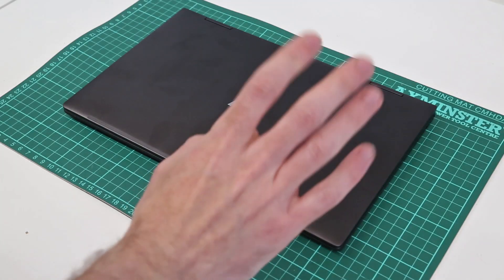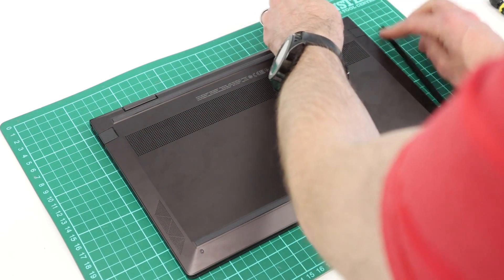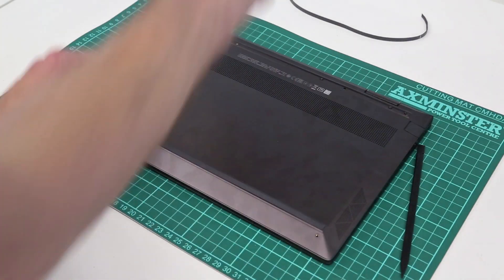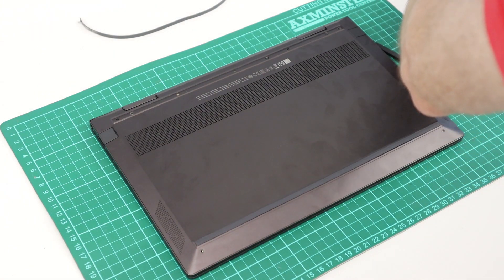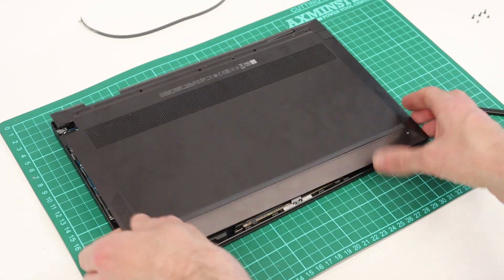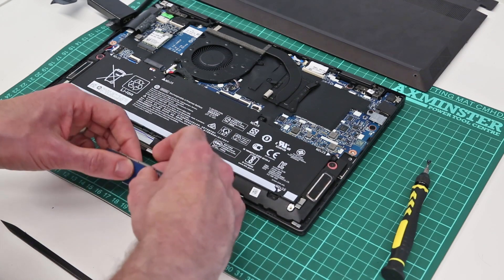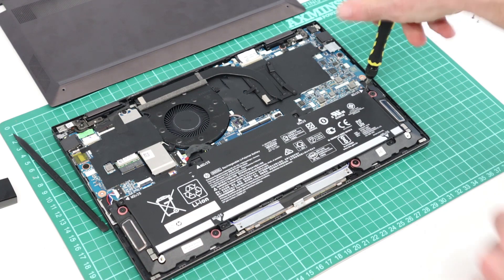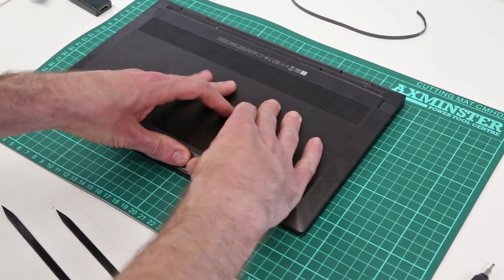HP ENVY x360 13-ay0008na 2020 SSD Upgrade and Battery Replacement Guide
Guide to upgrading the SSD in the HP Envy x360 13-ay0008na 2020 and other models using the 13-ay0000 chassis.

This system takes an M.2 2280 SSD of the PCIe NVMe type as standard
For this system I would upgrade to an M.2 2280 NVMe drive, such as the WD Blue SN550

Tools used for this repair:
Screwdriver Set
Pry Tool